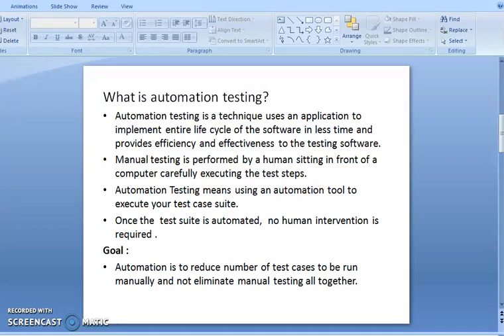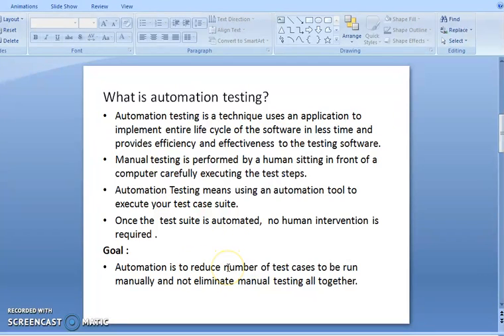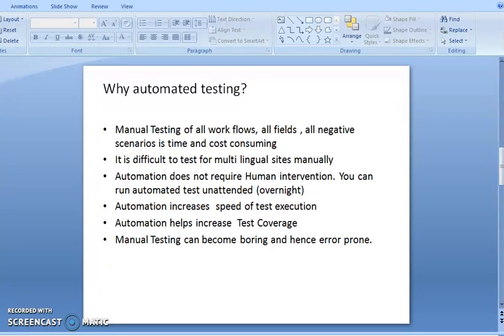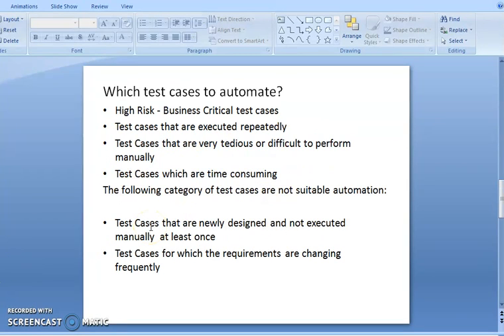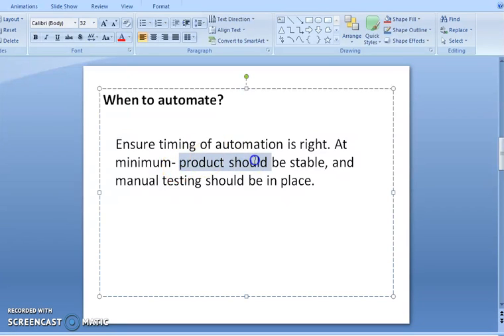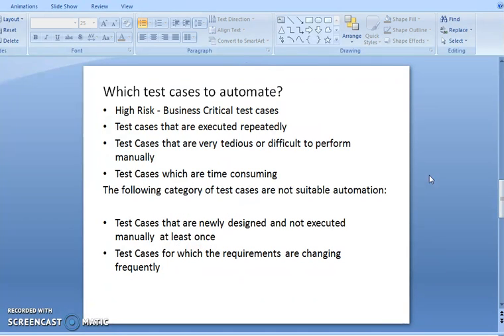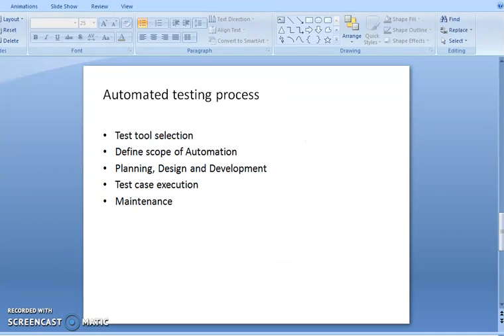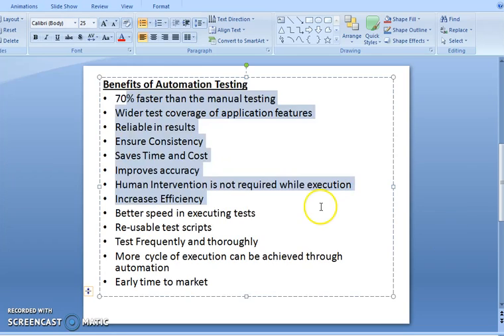1. What is Automation Testing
Hi Friends, this is Lokesh Gorantla. this is my first video. In this tutorial, I am going explain Automation testing with selenium webdriver. If you have any question please comment on below.